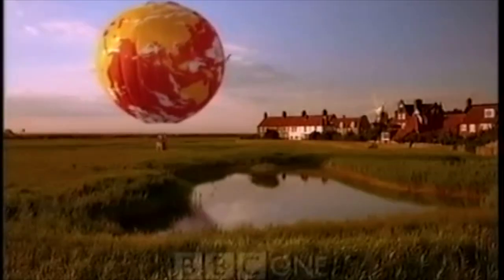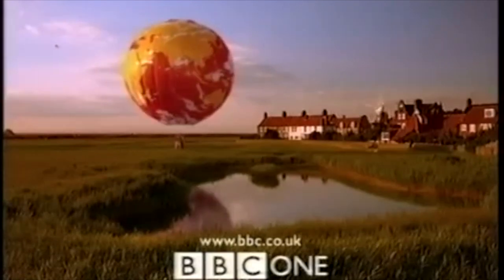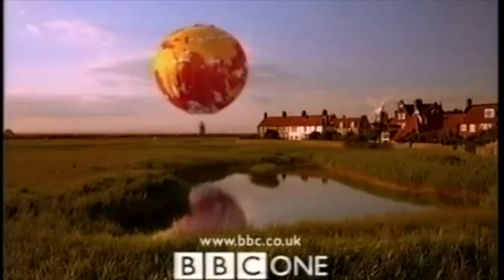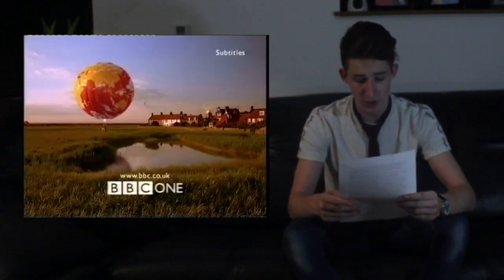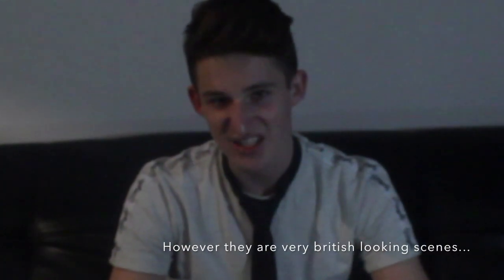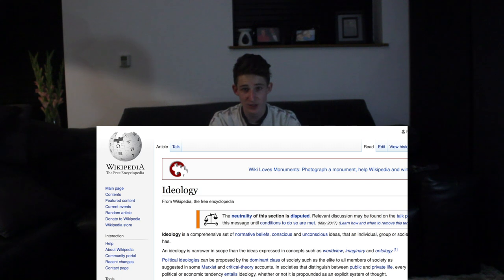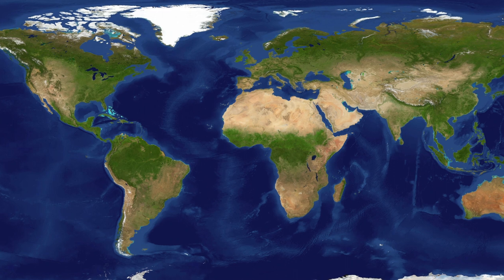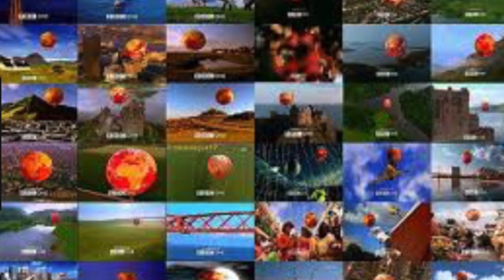Ident Analysis: BBC 1 & 2 | Film 4.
STATING WHY THESE CREATIVE CHOICES HAVE BEEN MADE.